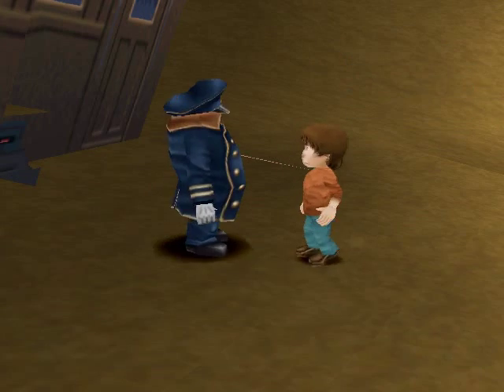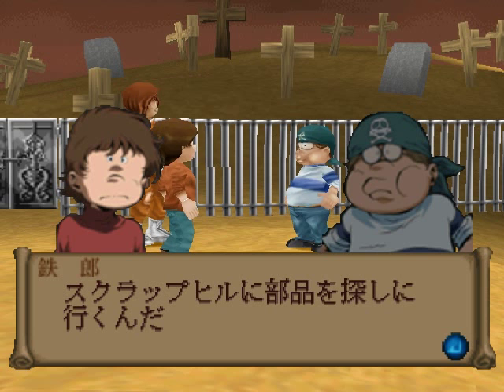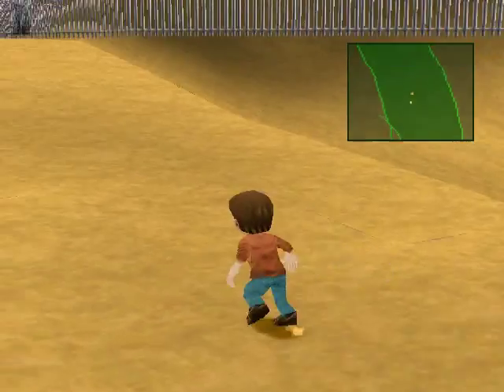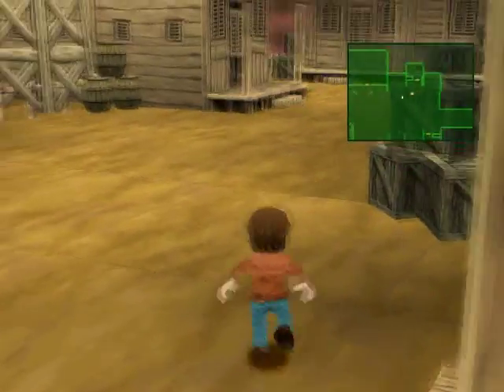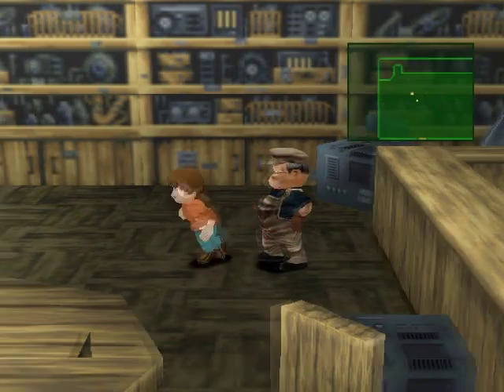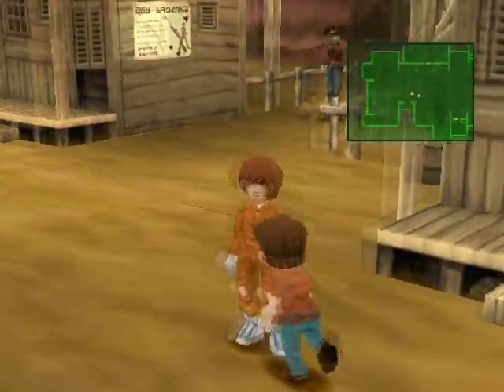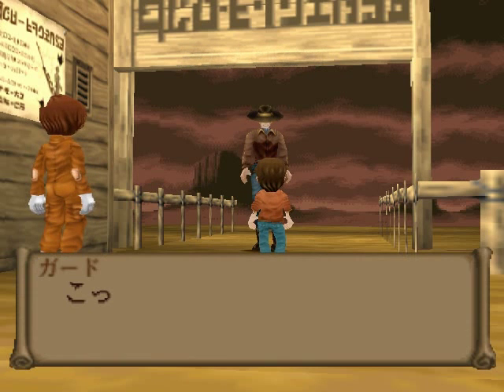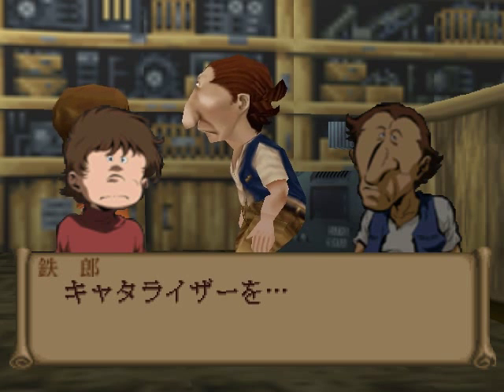Let's Play Galaxy Express 999 (part 2)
In this episode, we explore the western town as we talk to the various shop keepers.

Kenshin1913 store